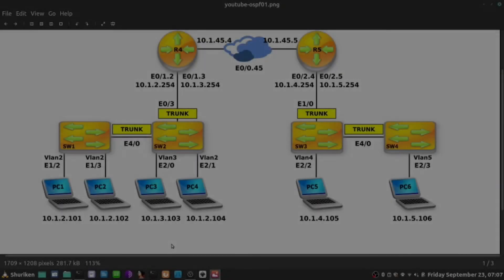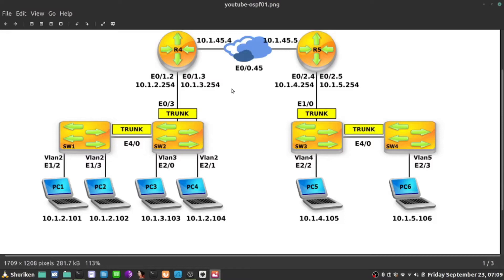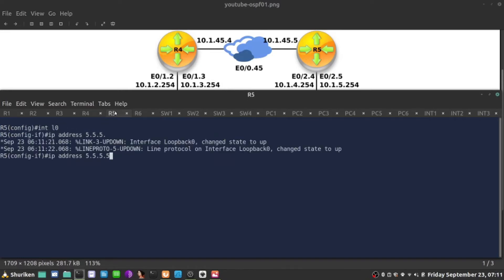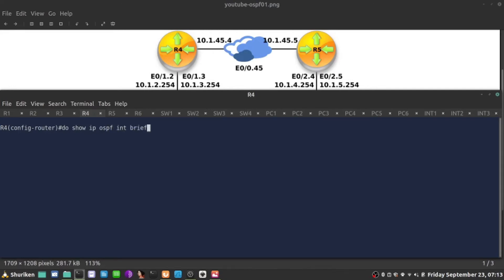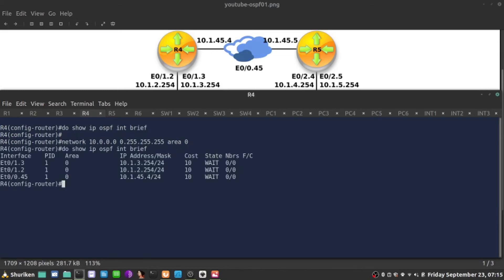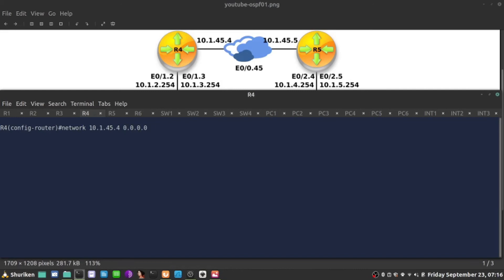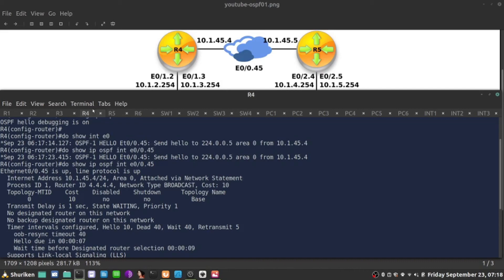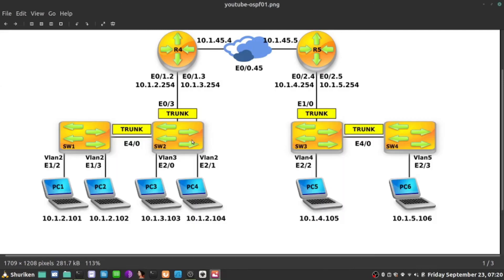29 - OSPF Deep Dive: OSPF Simple Configuration Part 1